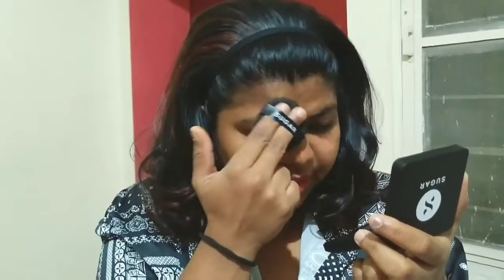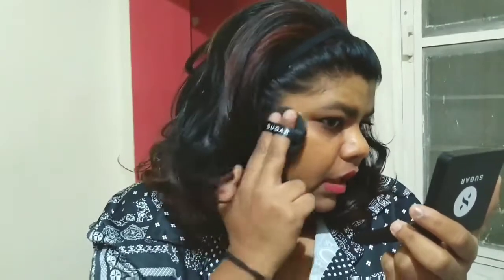*NEW* SUGAR POWER CLAY SPF20 BB CUSHION COMPACT | REVIEW & DEMO | NC 44 - NC 45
Hello

Product used-
Sugar Power Clay SPF20 BB Cushion :

Sugar Smudge Me Not Liquid Lipstick -
03 Tan Fan :